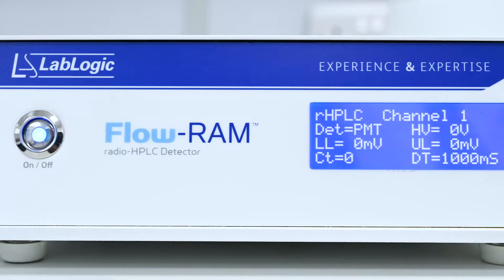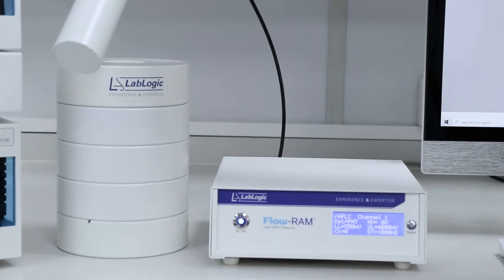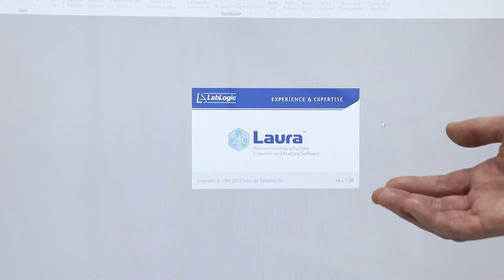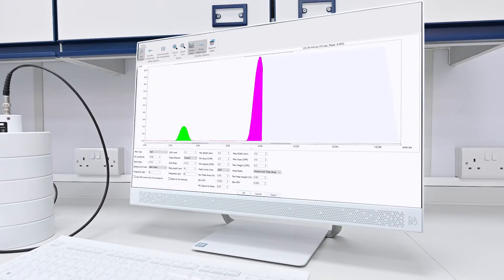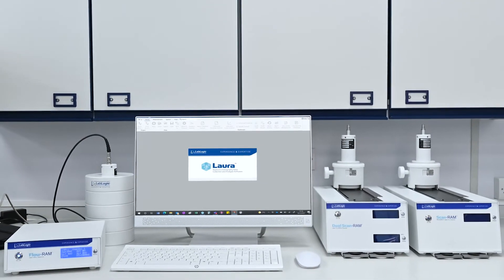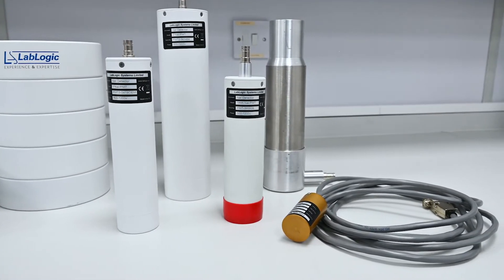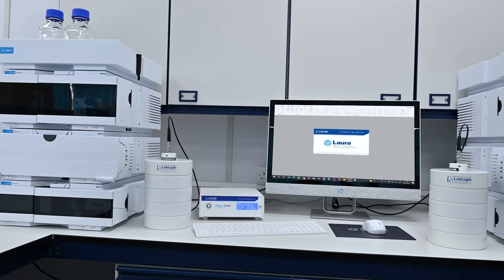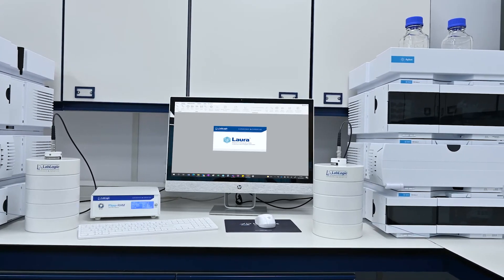Flow-RAM - Radio HPLC Detector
LabLogic's innovative Flow-RAM radio-HPLC detector for PET/SPECT is designed to meet the ever-increasing demands of the modern laboratory.

The Flow-RAM radio-HPLC system is available not only as a single radio-HPLC detector but also as a dual instrument, allowing for different parameters to be set for each of the detectors while saving valuable bench space.

With a wide range of detectors suitable for both low and high levels of radioactivity, the Flow-RAM radio HPLC system is an ideal quality control and research instrument.